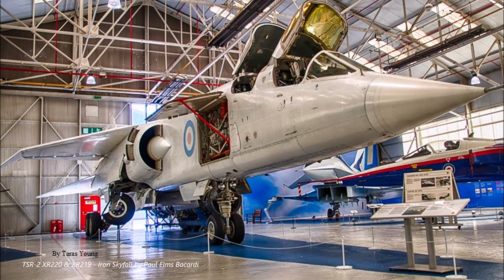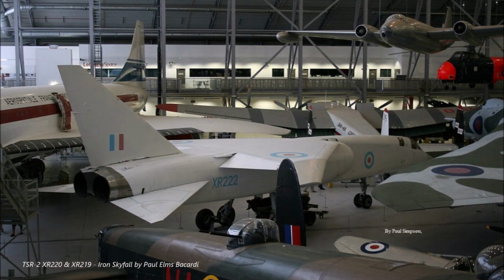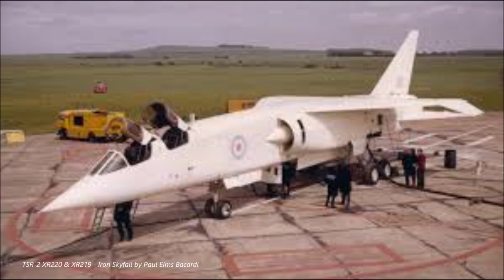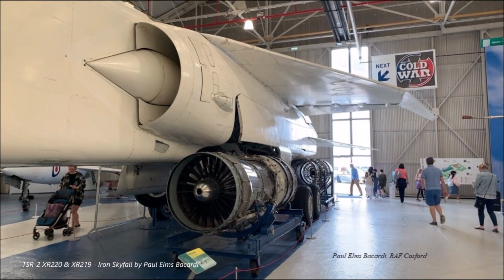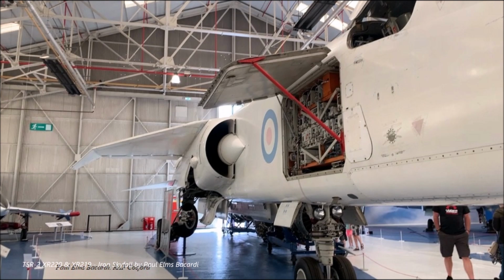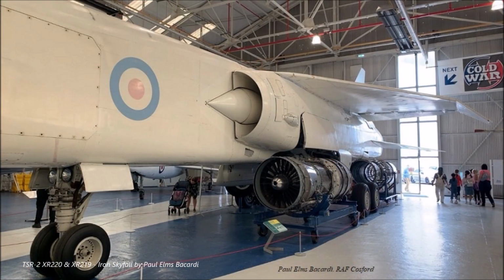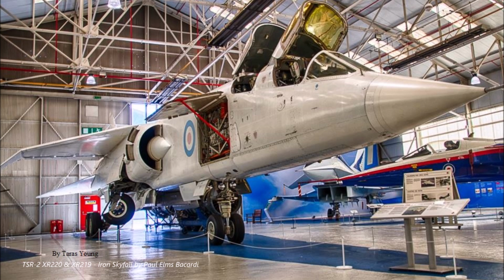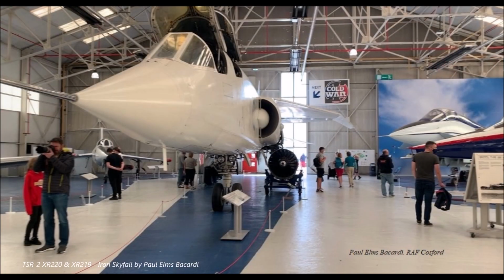TSR-2 Codenamed XR220 & XR219 - Operation Iron Skyfall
This is a fictional story by Paul Elms Bacardi about the resurgence of the British Aircraft Corporation (BAC) TSR-2, a supersonic strike and reconnaissance aircraft from the 1960s. In 2024, the two remaining prototypes, XR220 and XR219, are brought out of retirement to confront a threat from a terrorist group called the Black Veil. The terrorists have a network of hidden underground rocket launchers in the Middle East, poised to launch devastating missiles. The story focuses on the mission of XR220 and XR219 to destroy the launchers before they can be used, highlighting the aircraft's advanced capabilities and the pilots' skill in evading enemy defenses and successfully neutralizing the threat.